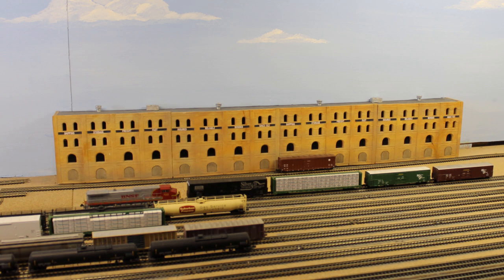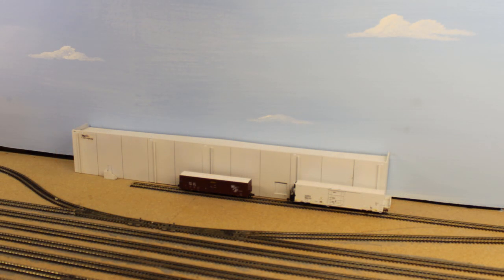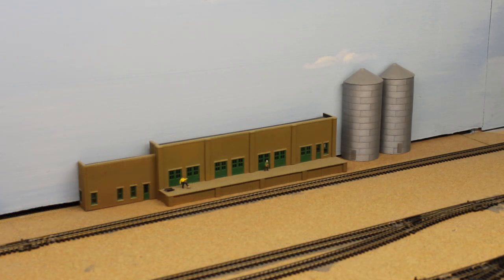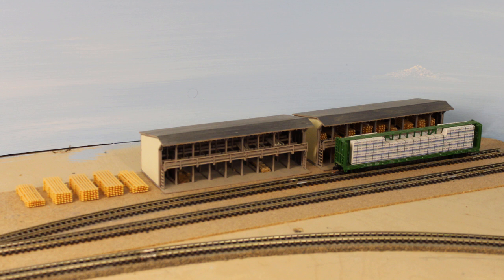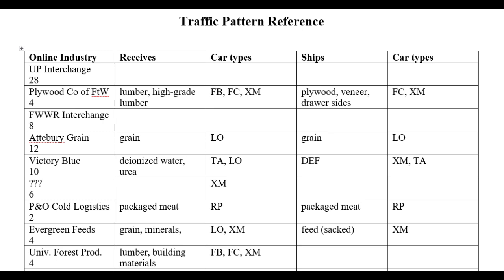Realistic Model Railroad Operations Setup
In this video I show you how to set up realistic model railroad operations setup. I will help you analyze your layout for operations and set up your car cards and waybills.

✅ Amazon Pick of the Week

🔼 Patrons: Wendell Camp

TVStaticSound by KLEBER KGF  from Freesound.org
Public Domain

Equipment:
*Canon Rebel T3 DSLR
*MX-2000 tripod